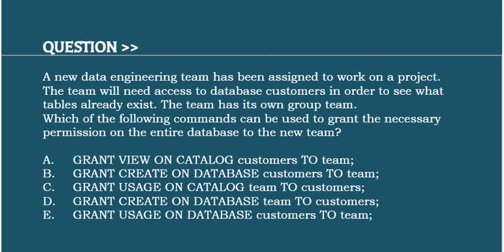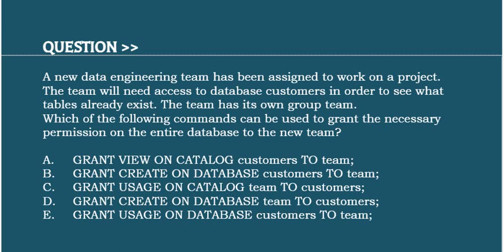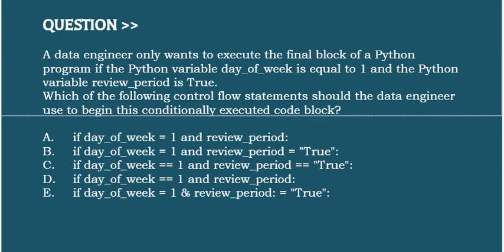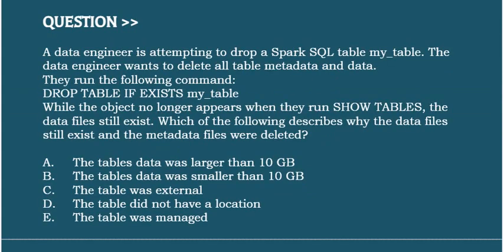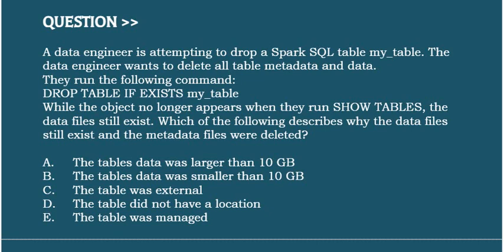Part#4:Databricks DEA : Databricks Certified Data Engineer Associate - Practice Questions & Answers